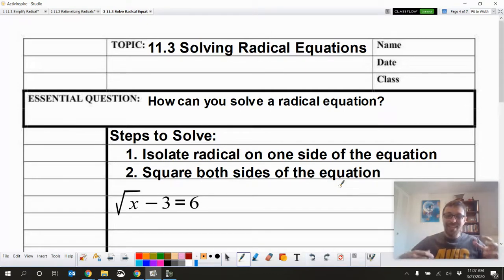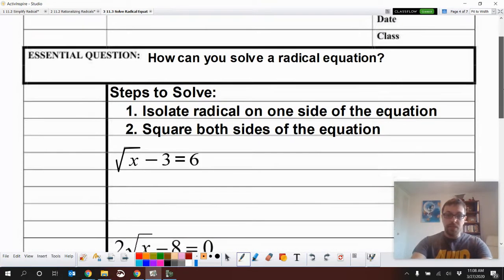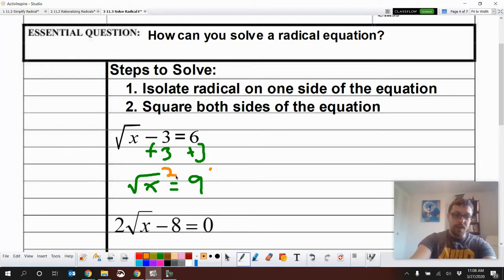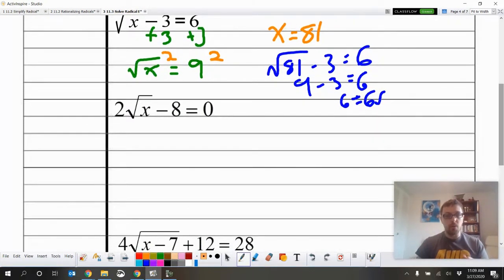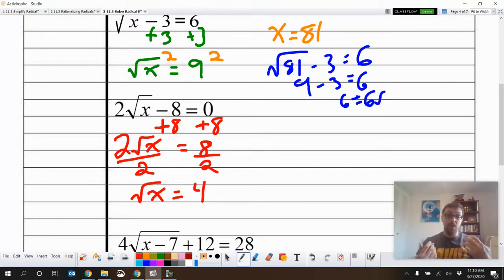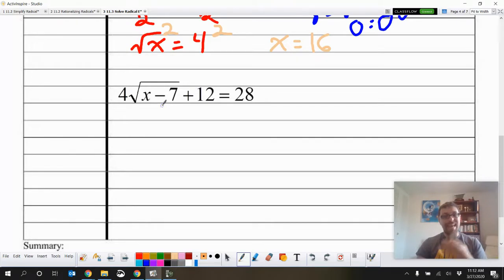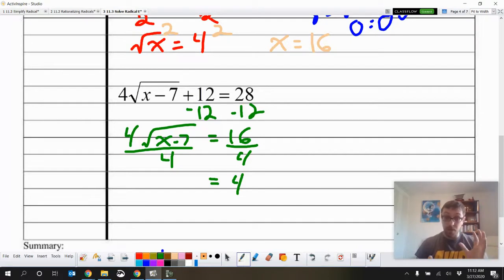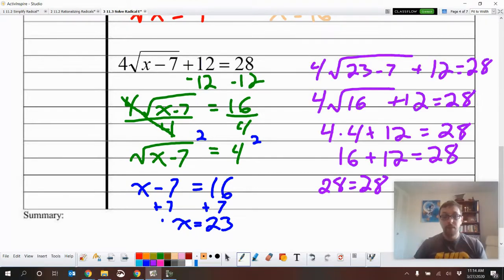11.3 Solve Radicals Part 1 Algebra